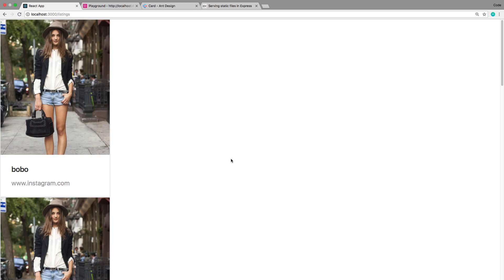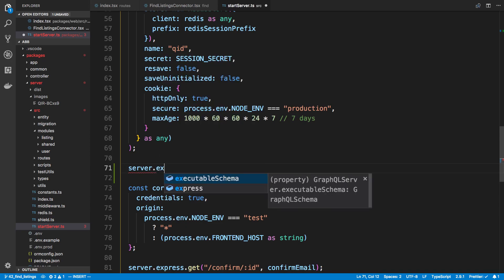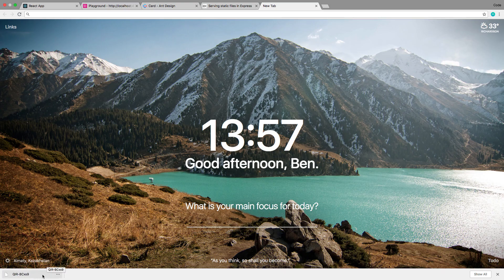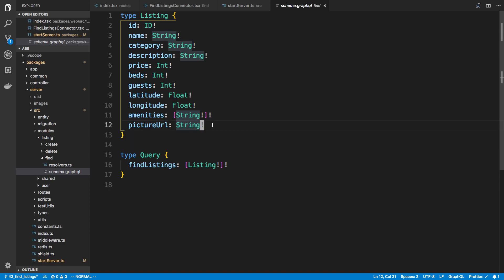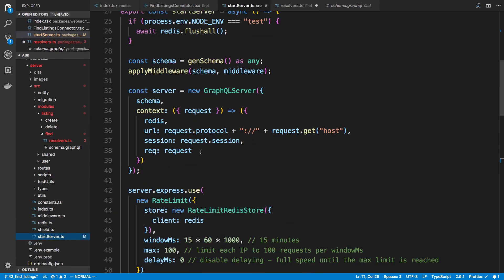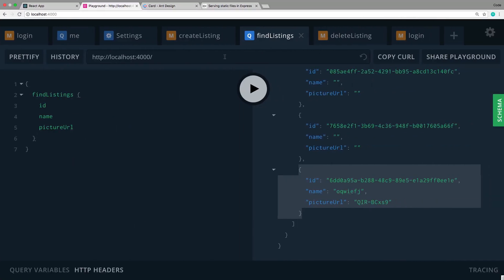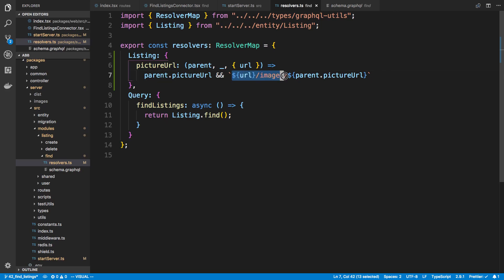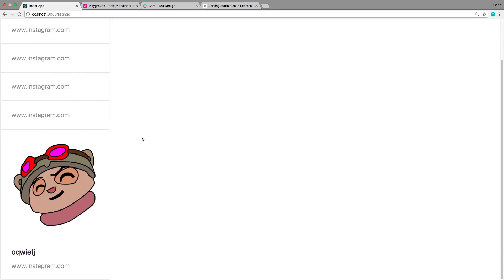Serve Images using Express - Part 43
Learn how to serve images using Express.